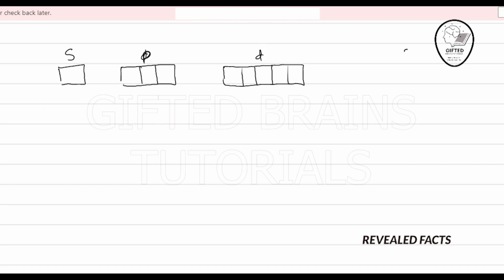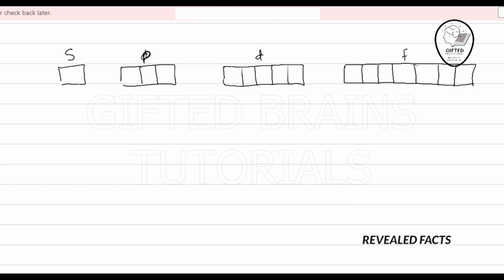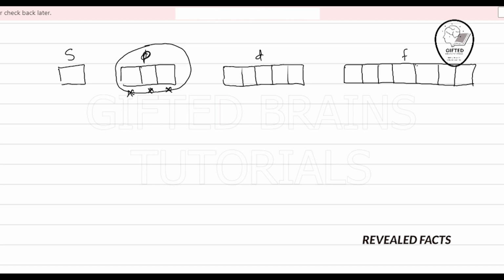REVEALED FACTS: How many Electrons can the P orbitals contain?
Many people would probably get this question wrong because of the improper perception of orbitals and subshells.